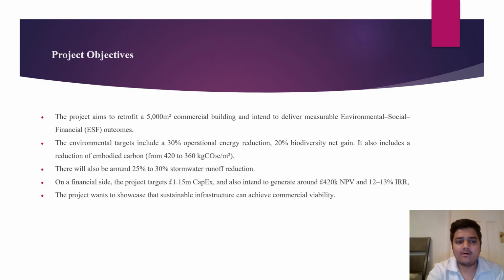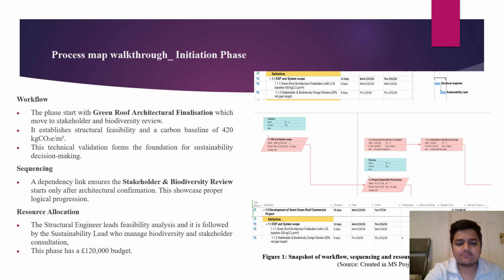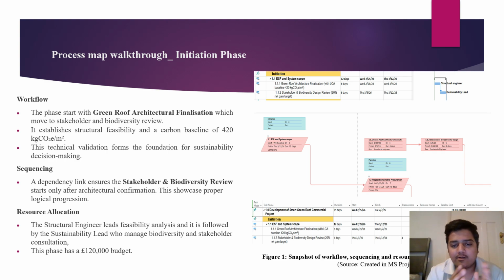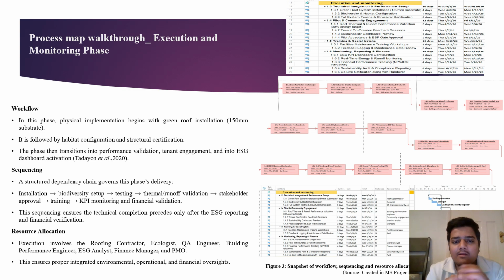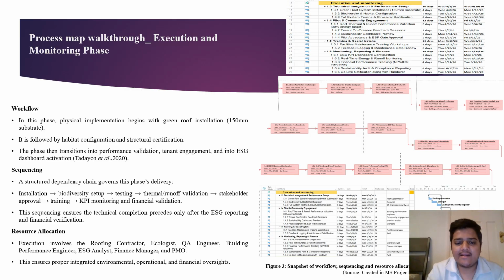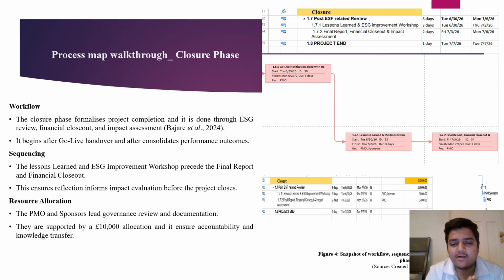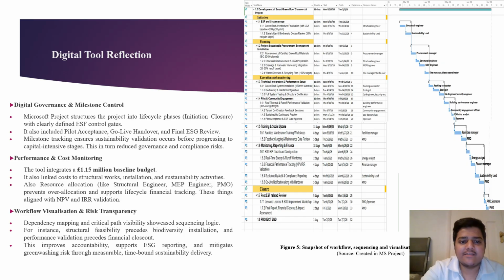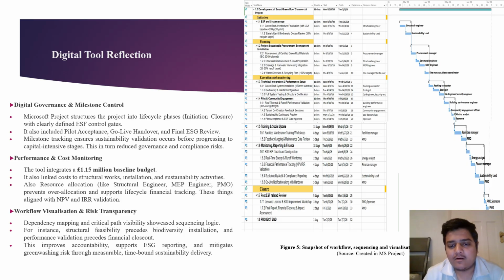Process video map presentation